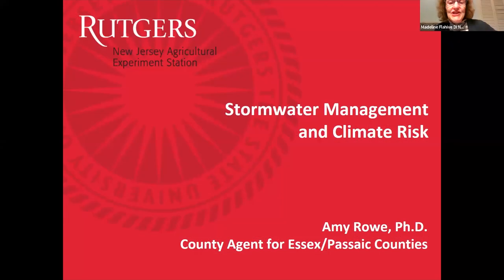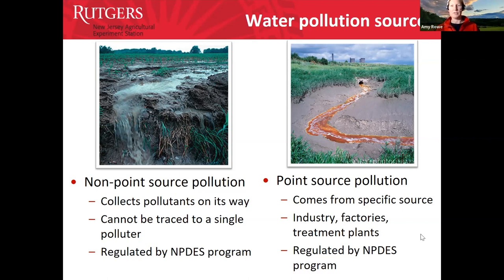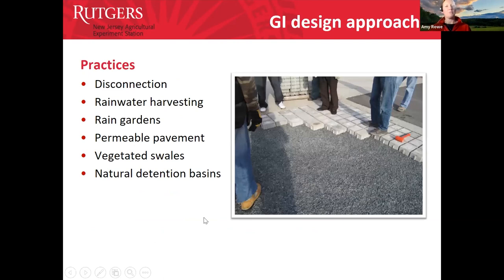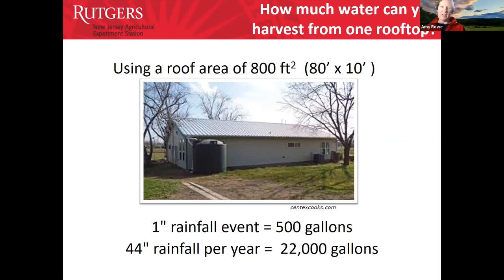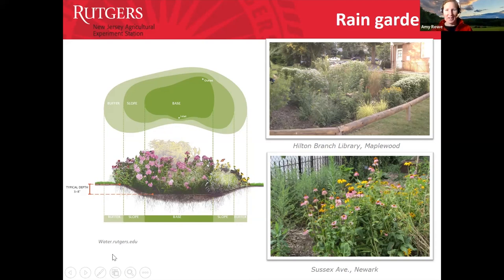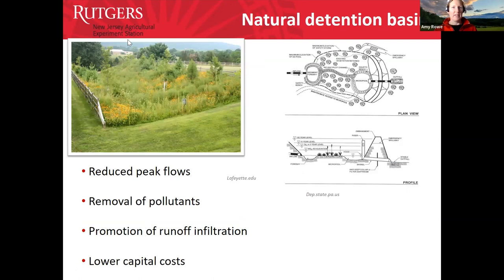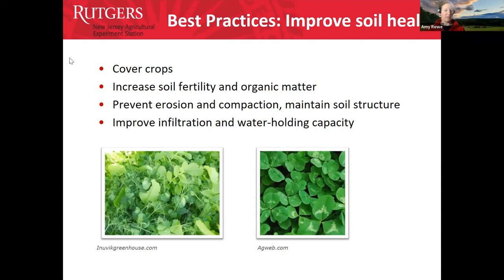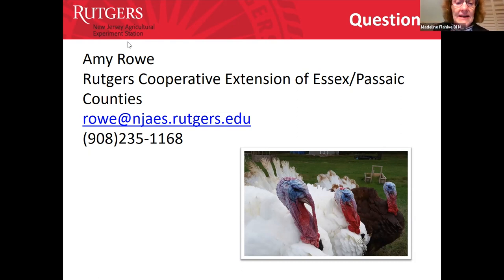Rowe Storm Water Management & Climate Risk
Annie Goes Online - Week 5: Storm Water Management & Climate Risk
Speaker: Amy Rowe
This material is based upon work supported by USDA/NIFA under Award Number 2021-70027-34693